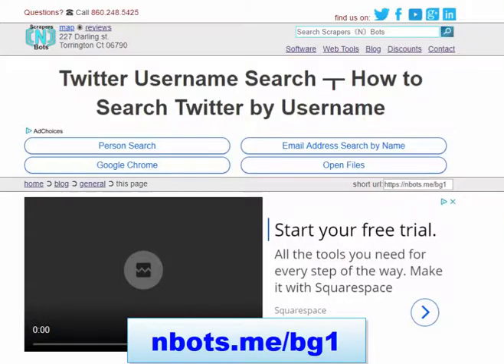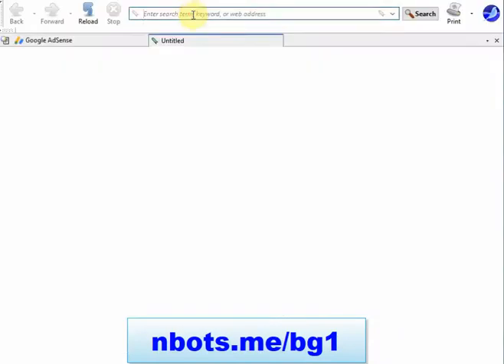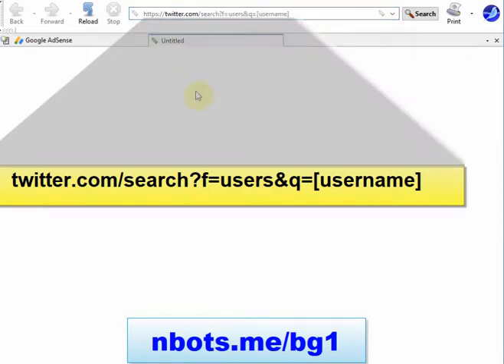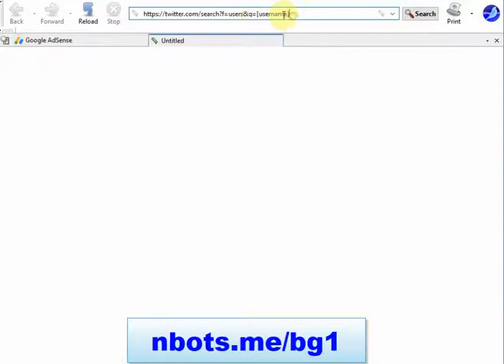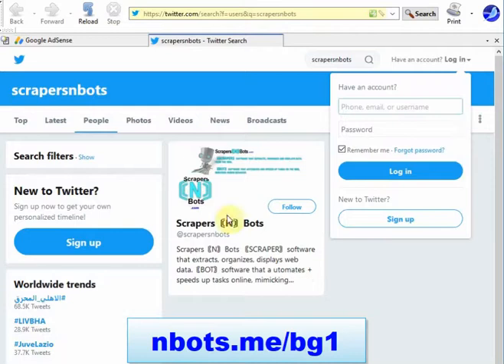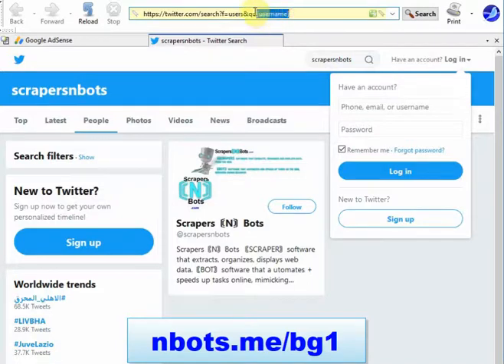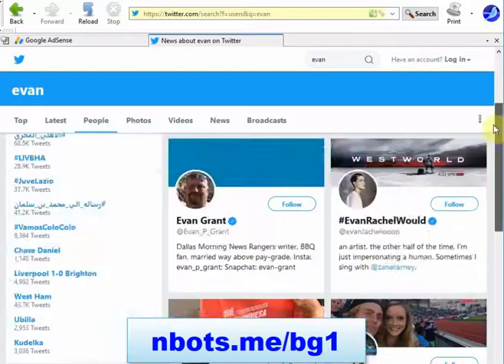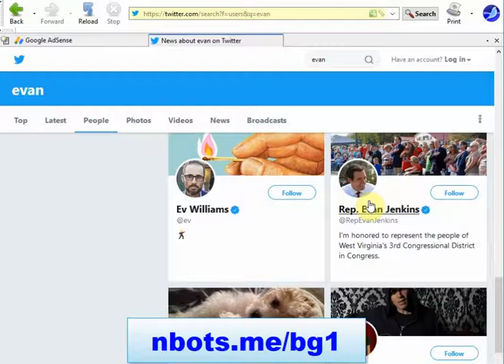Twitter Username Search Instructions How to Find Someone on Twitter by Username